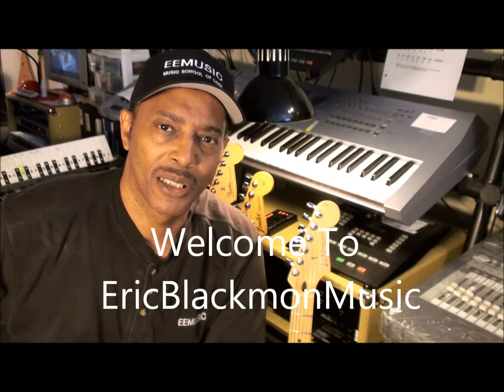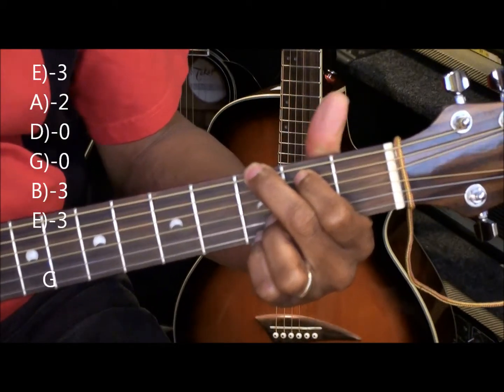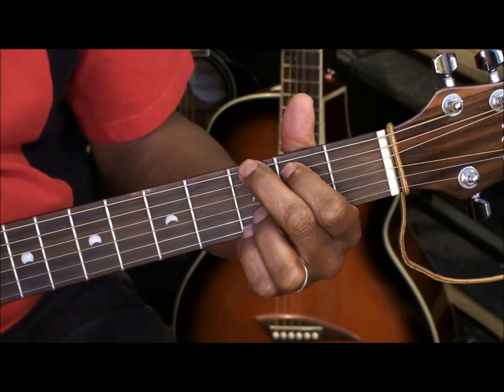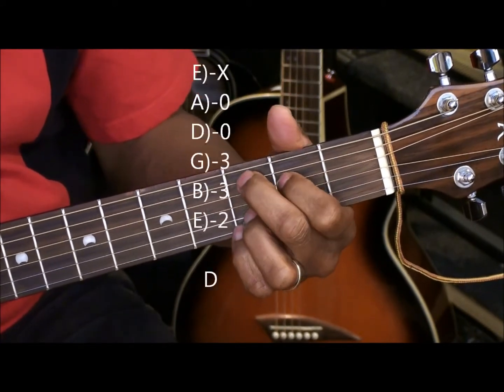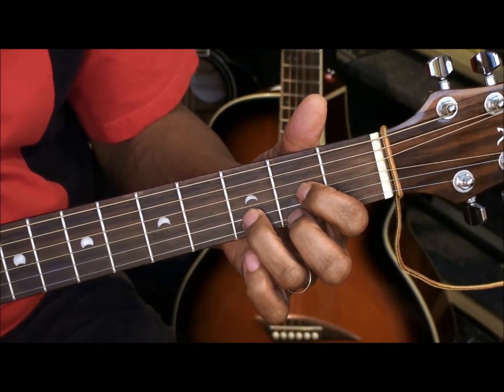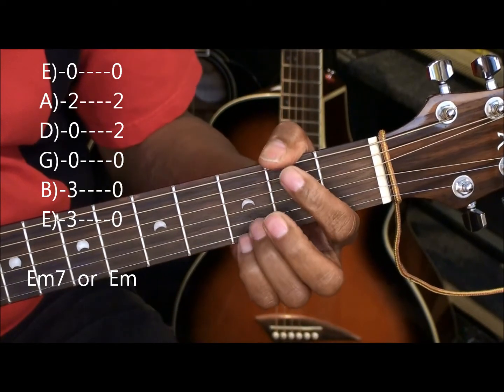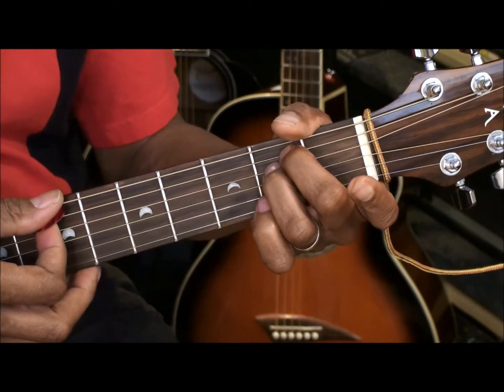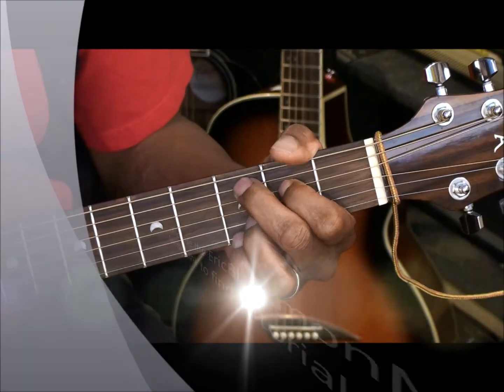How To Play Van Morrison Brown Eyed Girl Guitar Chords 232